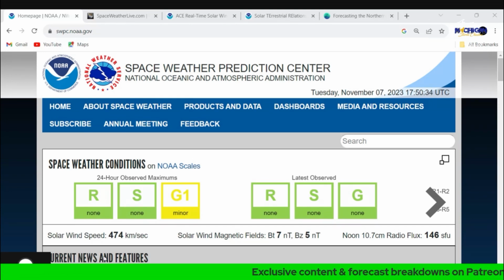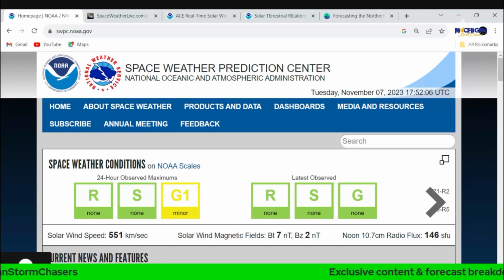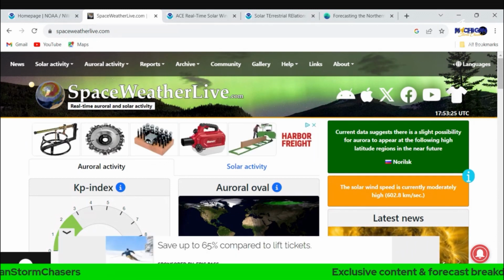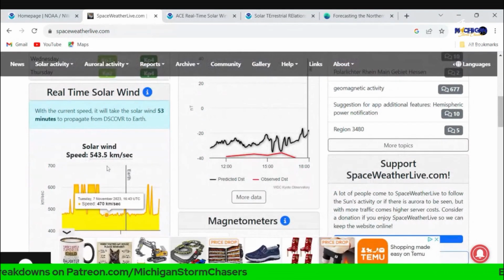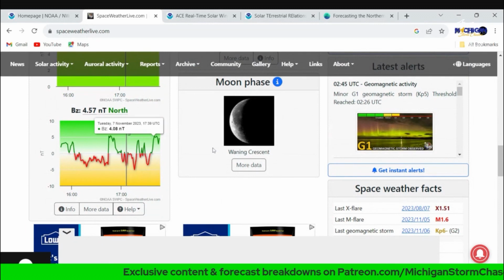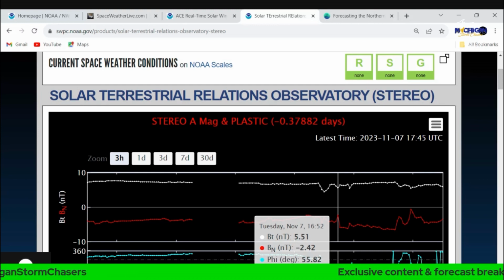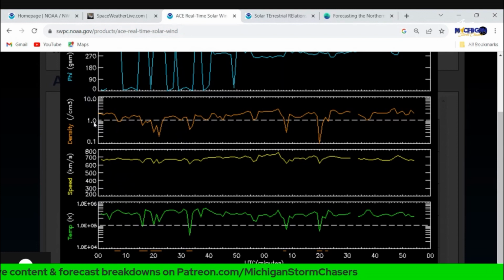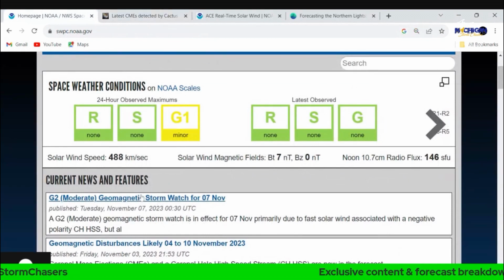How To Forecast Aurora Borealis: PART 2 A Deeper Analysis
In part 2 we take a look at solar winds, density, Space Weather Live, and satellites STEREO-A and ACE.

Shop Michigan Storm Chasers Merch!